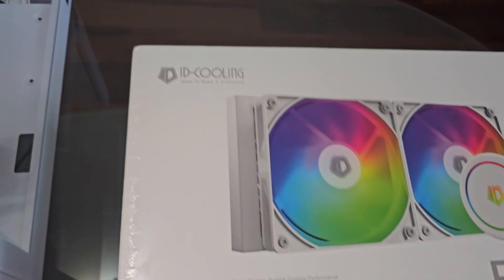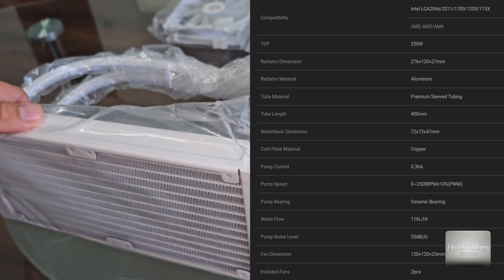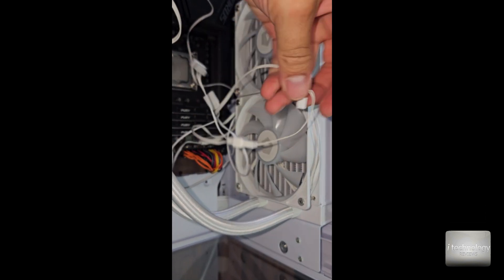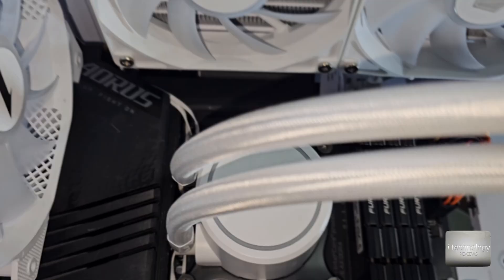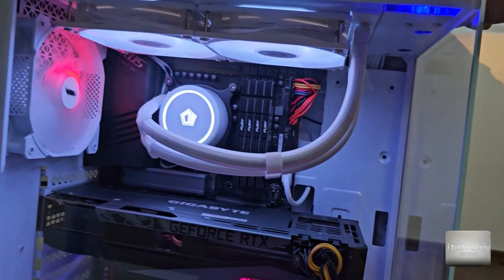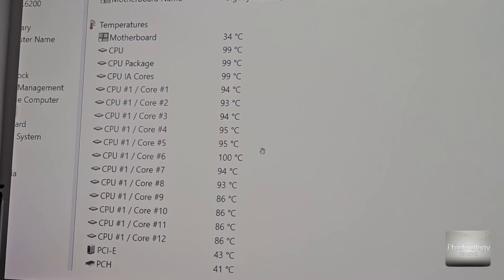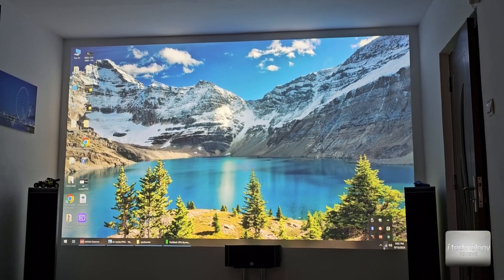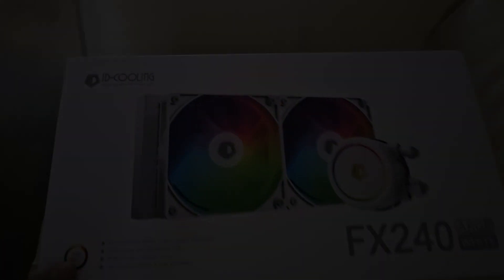Id Cooling FX240 aRGB White Water Cooling review. Silent pump, good air flow. The only review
Id Cooling FX240 aRGB White Water Cooling review. Silent pump, good air flow. Upgraded Pump 5th generation with ceramic bearing, 25dB(A),  Fan Speed 500～1800±10%RPM. The only one review on Youtube. PROFESSIONAL REVIEW

Manufacturer specs:

Compatibility

 Intel LGA2066/2011/1700/1200/115X

 AMD AM5/AM4

 TDP

 250W

 Radiator Dimension

 276×120×27mm

 Radiator Material

 Aluminum

 Tube Material

 Premium Sleeved Tubing

 Tube Length

 400mm

 Waterblock Dimension

 72x72x47mm

 Cold Plate Material

 Copper

 Pump Current

 0.36A

 Pump Speed

 0~2500RPM±10%(PWM)

 Pump Bearing

 Ceramic Bearing

 Water Flow

 116L/Hr

 Pump Noise Level

 25dB(A)

 Fan Dimension

 120×120×25mm

 Included Fans

 2pcs

 Fan Speed

 500～1800±10%RPM

 Max. Air Flow

 76.16CFM

 Max. Static Pressure

 2.16mmH2O

 Noise

 35.2dB(A) Max.

 Rated Voltage

 12VDC

 Rated Current

 0.2A

 Power Input

 2.4W

 Bearing Type

 Hydraulic Bearing

 Connector

 4Pin